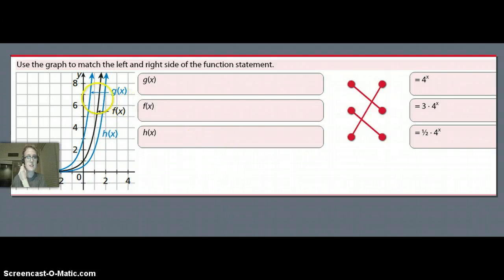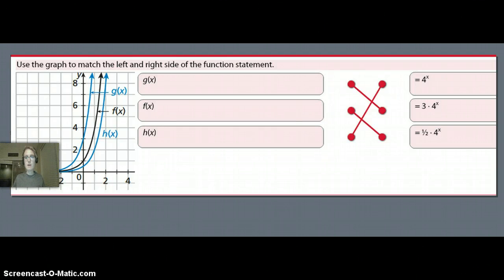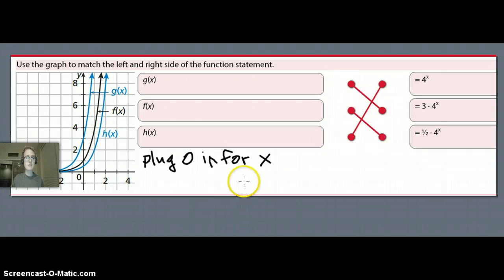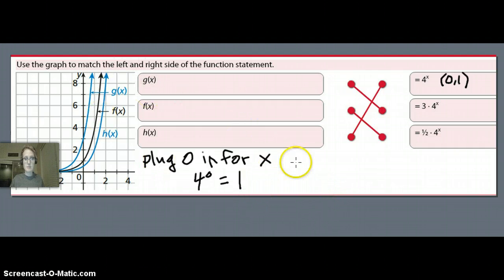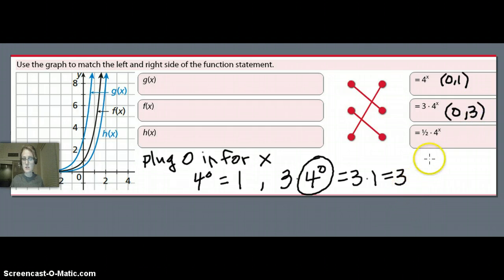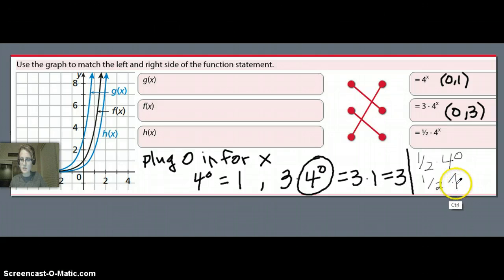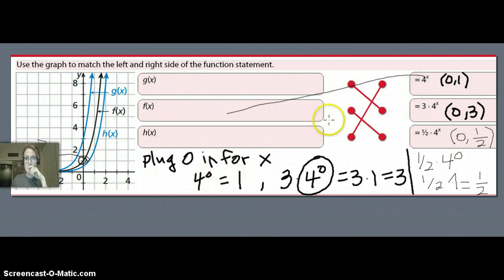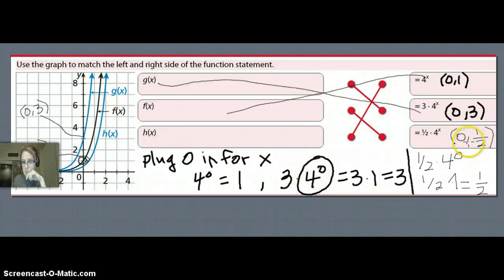SM1 Ms. Wilson: matching exponential functions with graphs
Here we pick x-values to determine which function belongs to which graph.